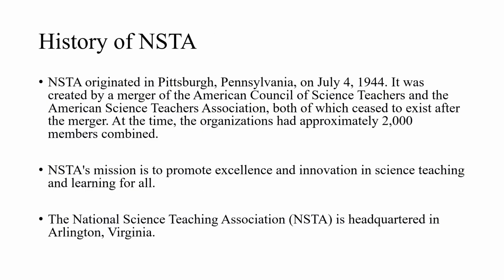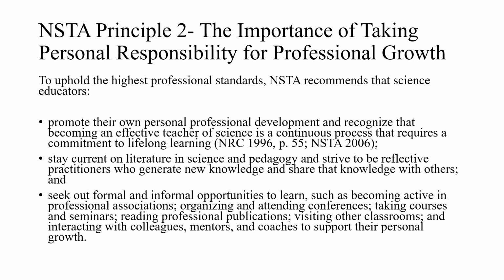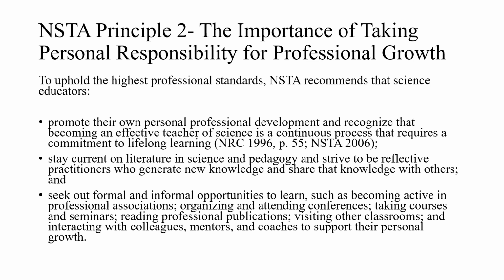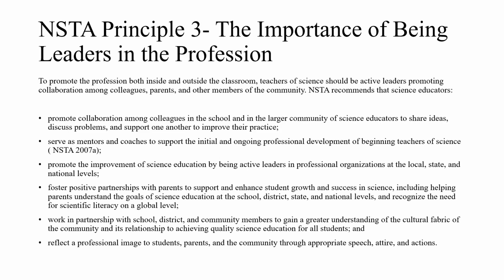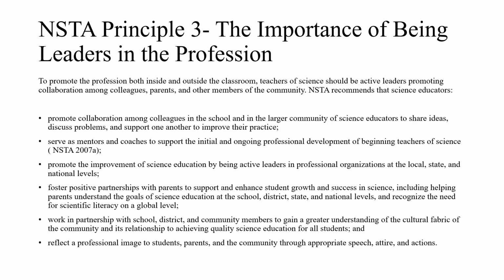Professional Teaching Standards Recording